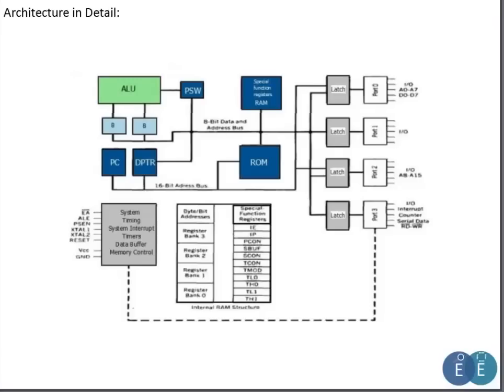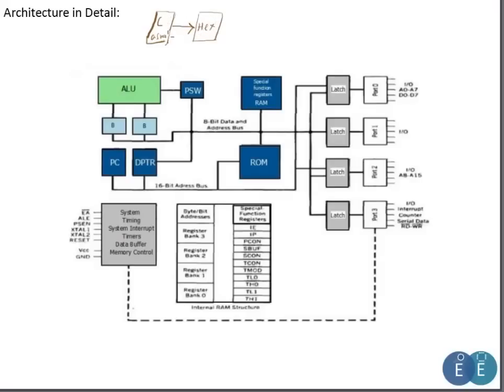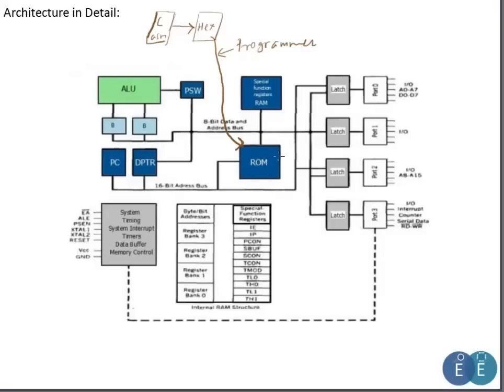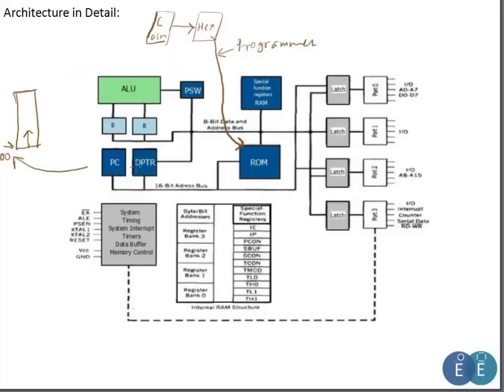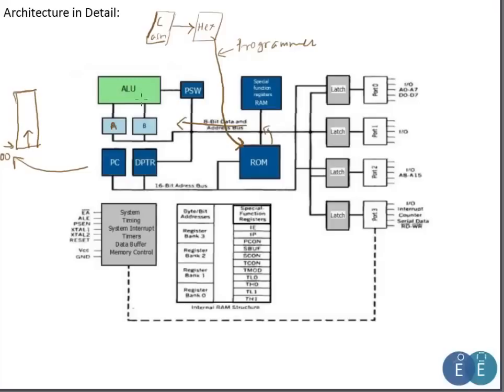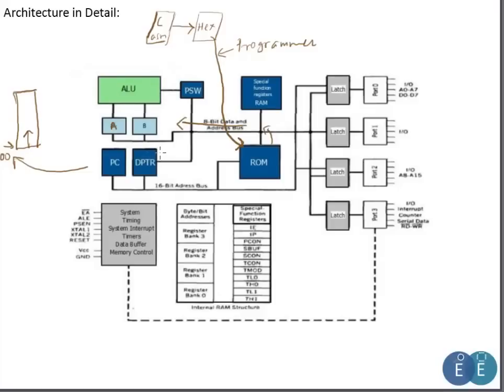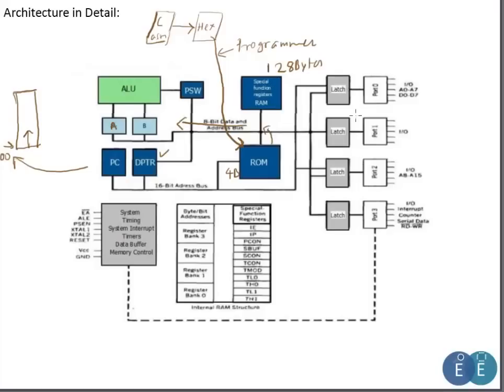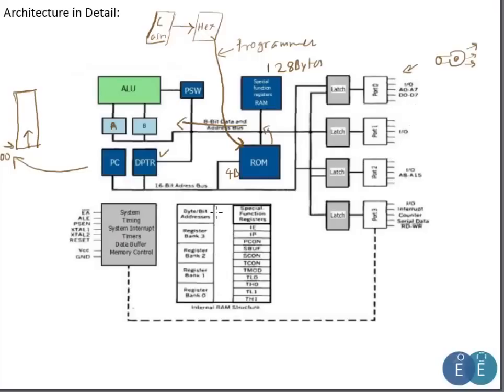8051 Architecture_Part 1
Link to text tutorial:
In this tutorial we will discuss, the internal architecture of 8051. Well, not to worry; we will break it down in smaller pieces to understand it. I think a basic understand of Digital electronics would help. Nonetheless, for using 8051 in interfaces and applications, you might just go through it once. Being said that, a through understand will not only help in understand microcontrollers in depth, but will also help in programming efficiently